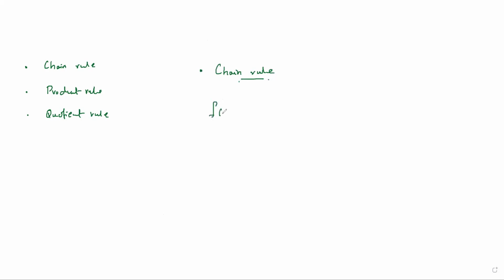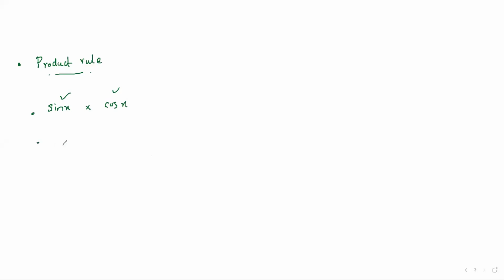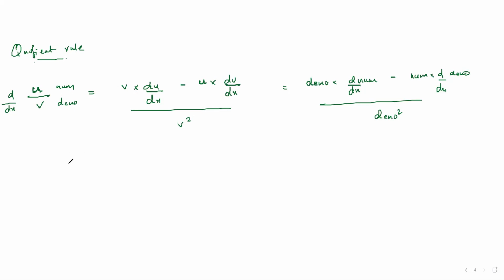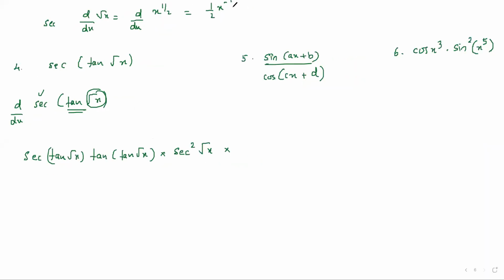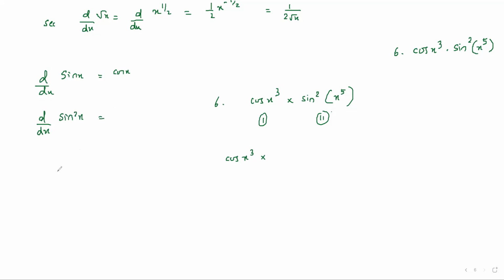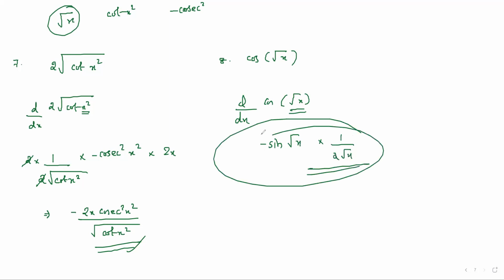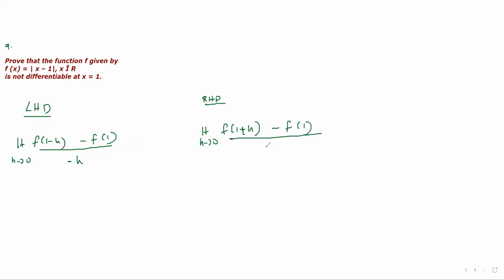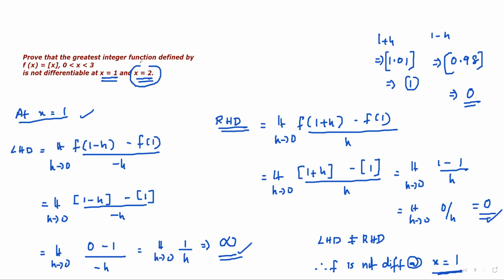Class 12 CBSE | ex 5.2 in 30 minutes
Any doubts or in need of Math classes